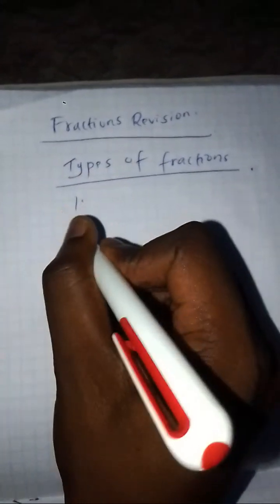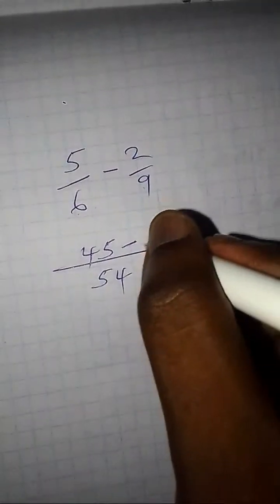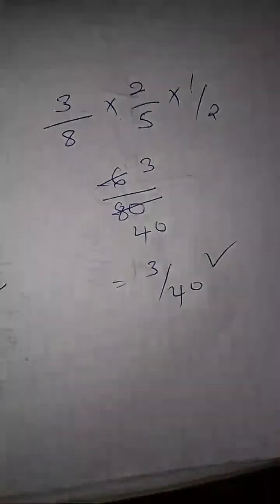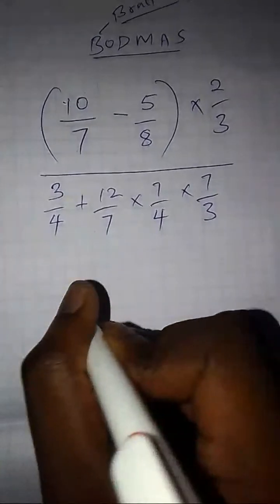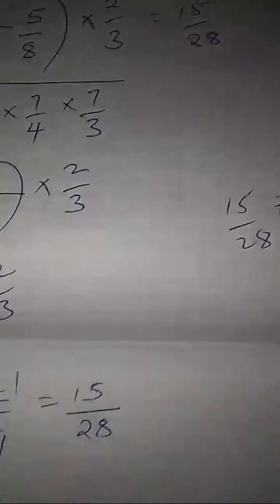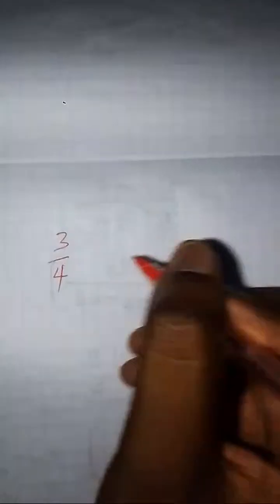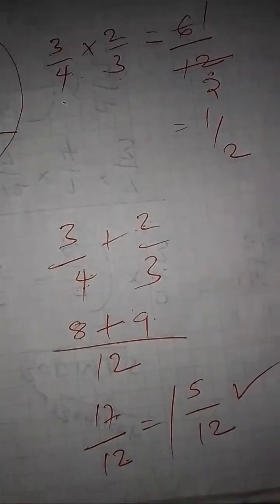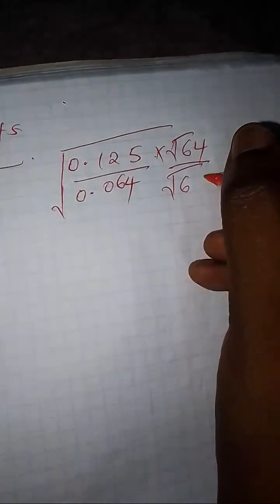Revision questions class six to 12. Well Explained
Maths tricks. Maths Questions